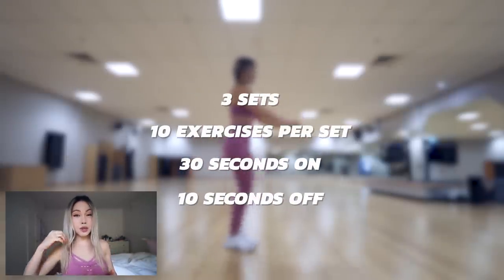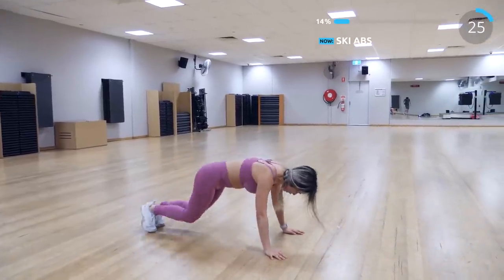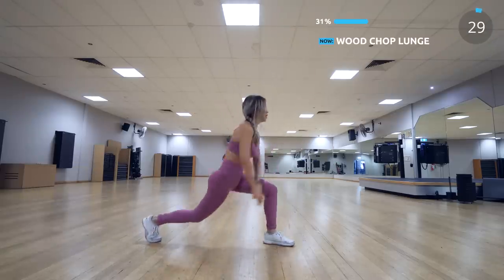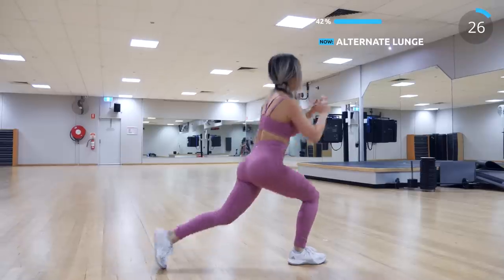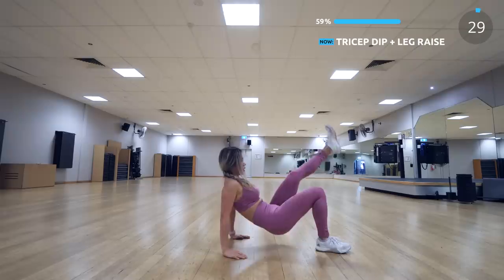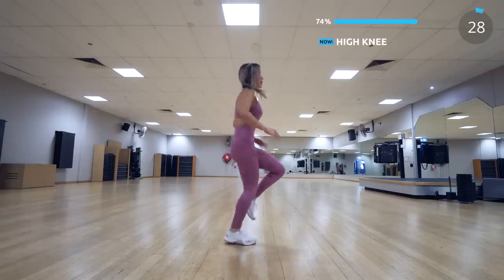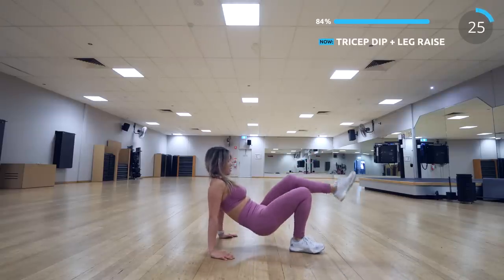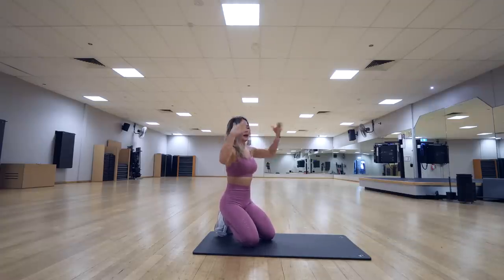Full Body Workout TO GET LEAN | BLAST BELLY FAT AT HOME | 20 Min No Equipment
Today's brand new workout is a Fat blasting full body workout routine that you can do at home. You can always make it more intense by adding jumps or do it faster but in good form. Make it slightly more challenging each time so you can burn more fat! I challenge you to do this routine for a couple of times a week for one month, and let me know how it goes!

☆Outfit☆
Gymshark Energy Seamless Set As worn - in video (Releases next week)

☆Filmed With☆
Panasonic GH5
Lumix G 8-18mm
Lumix G 12-35mm
Lumix G 42.5mm